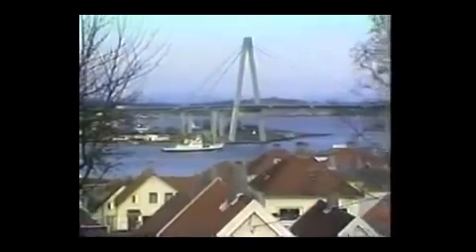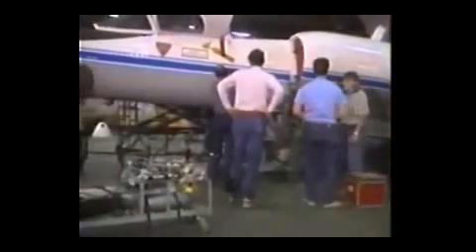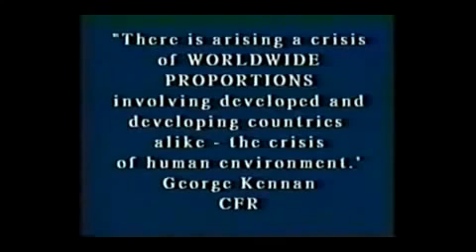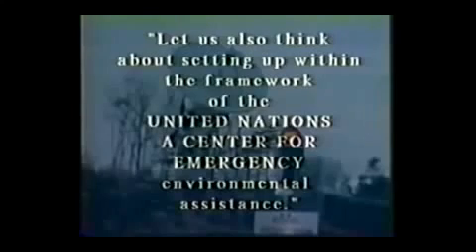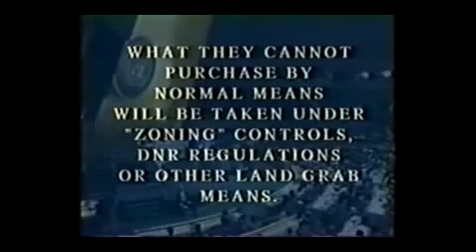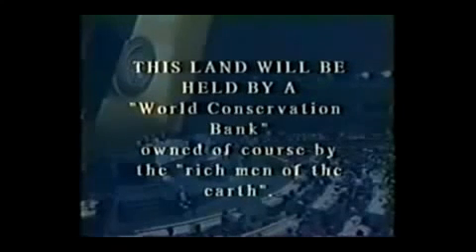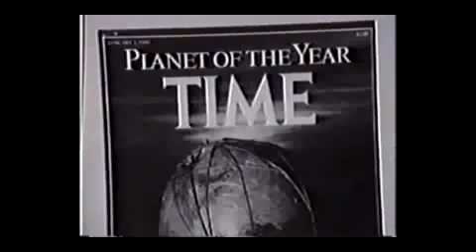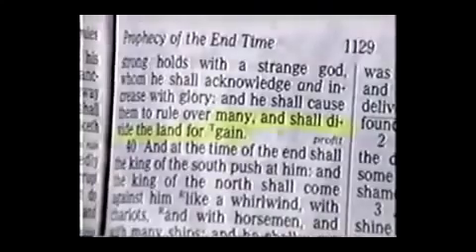Report from Iron Mountain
Report from, Iron Mountain, Blueprint, Tyranny, NWO, Alien, Agenda, Documentary 387911 Alien UFO Agenda Secret Underground Bases Free Energy .